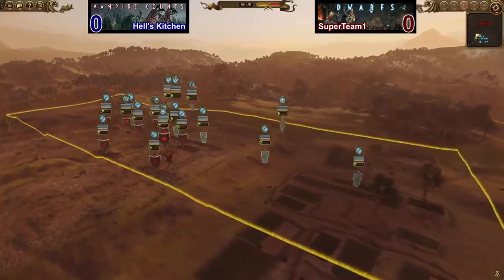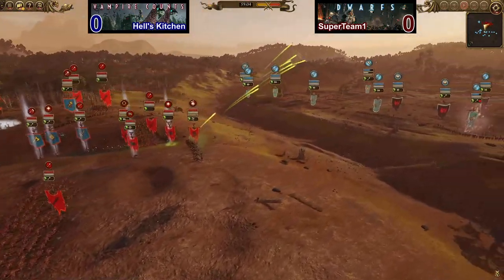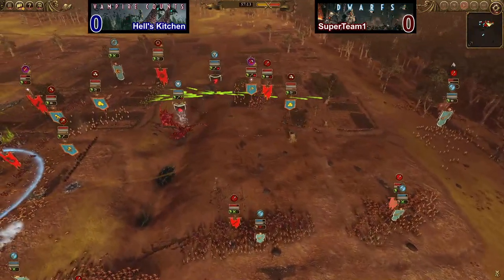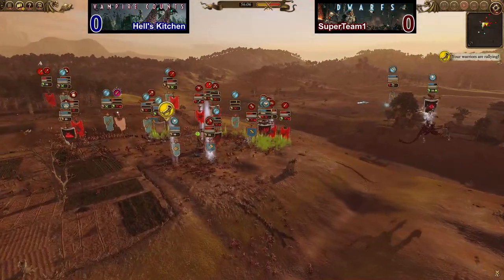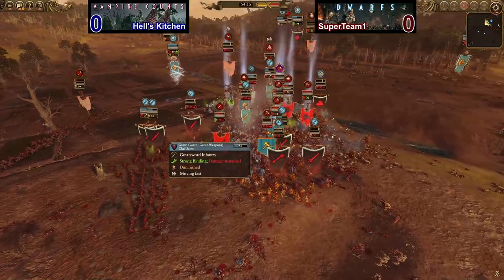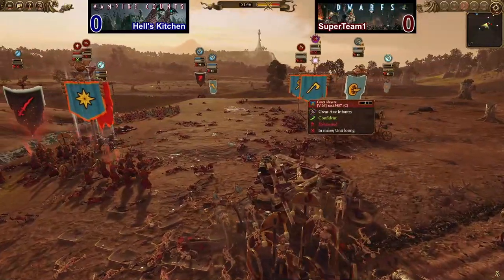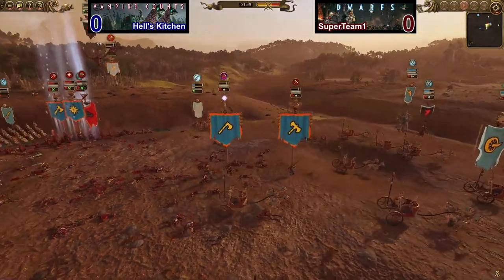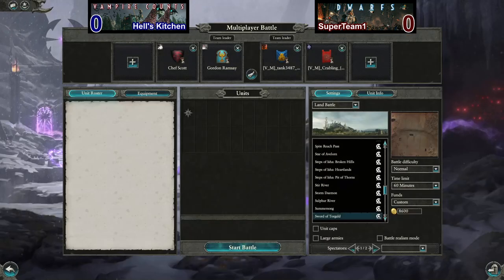Vampire Counts/Tomb Kings -VS- Dwarfs/Skaven - 2v2 Tournament - Total War: Warhammer II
Hell's Kitchen vs SuperTeam1 - Bo3 #1

Teams fight to the death for a $100 Prize